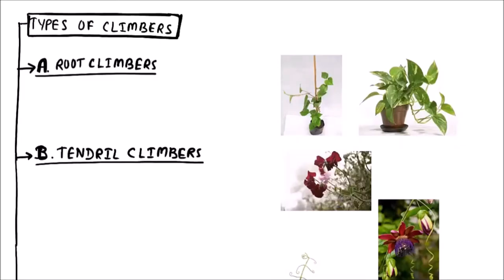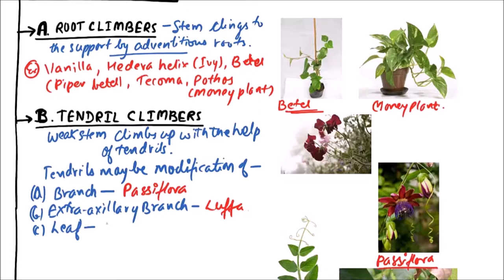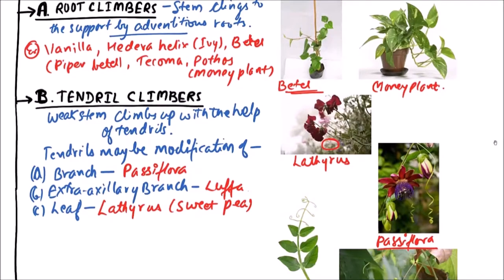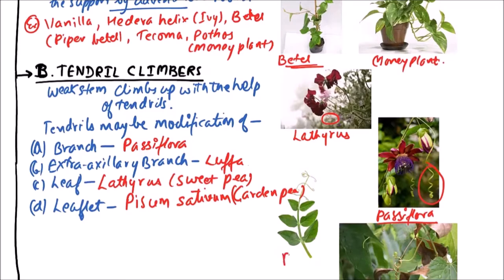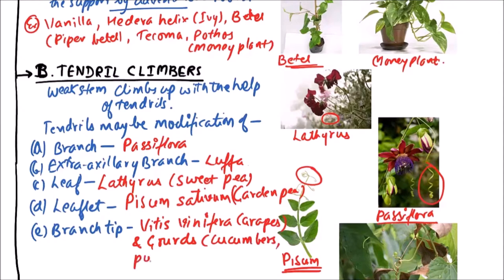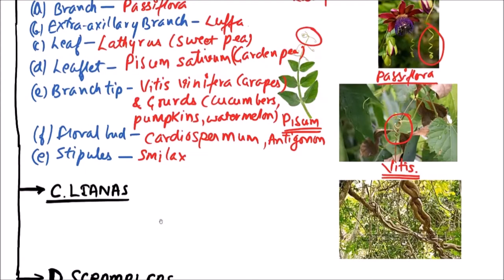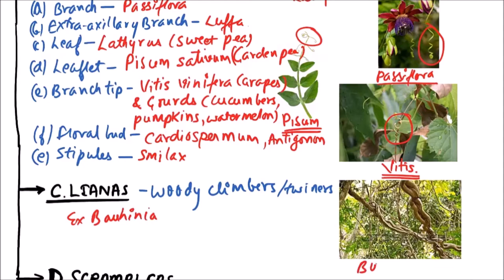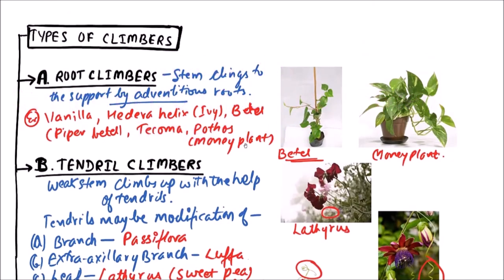Class 11-Botany Lecture-Discuss the Various Types of Climbers & its functions-3.19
In this video on Morphology of Angiosperms, Types of Climbers are discussed.

A. Root climbers - Vanilla, Hedera helix (Ivy), Betel (Piper betel), Tecoma, Money plant
                                 (Pothos)
B. Tendrils - Modification of :
                      1. Branch – Passiflora.
                      2. Extra-axillary Branch – Luffa.
                      3. Leaf – Lathyrus (sweet pea).
                      4. Leaflet – Pisum sativum.
                      5. Branch tip – Vitis vinifera (grape) and Gourds (Cucumber, Pumpkins and
                                    Watermelons).
                      6. Floral bud – Cardiospermum, Antigonon.
                      7. Stipules – Smilax.
C. Lianas - Bauhinia, Gnetum, Hiptage
D. Scramblers - Stems that rise up with the help of curved thorns, hooks, spines , e.g, Bougainvillea.